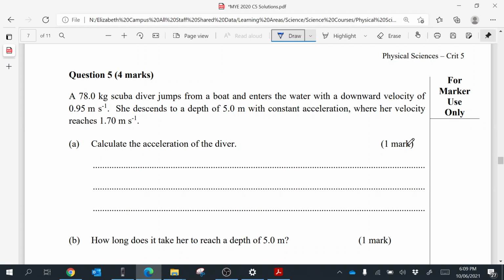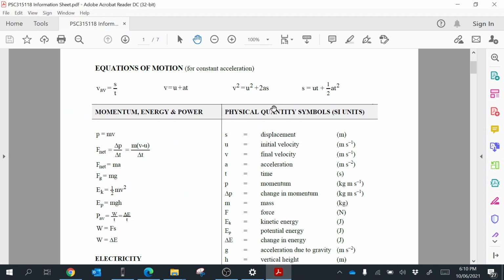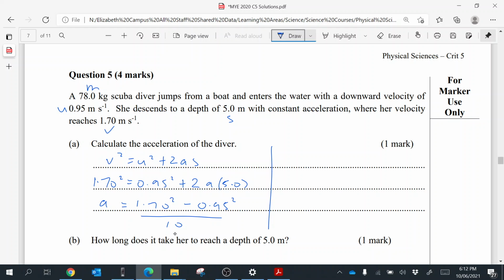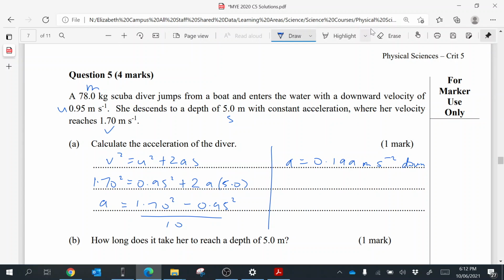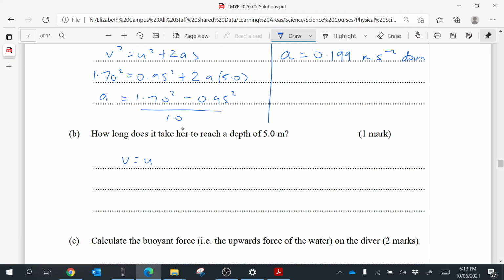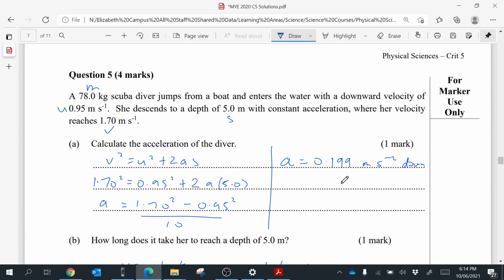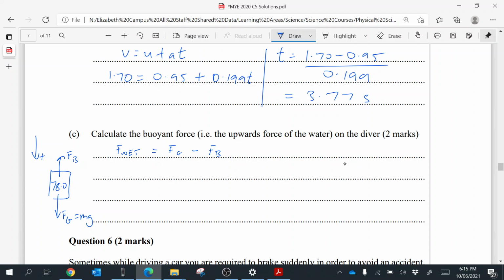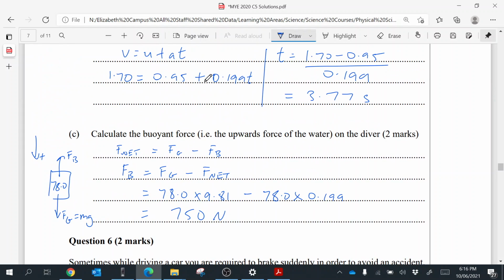MYE 2020 Q5 C5